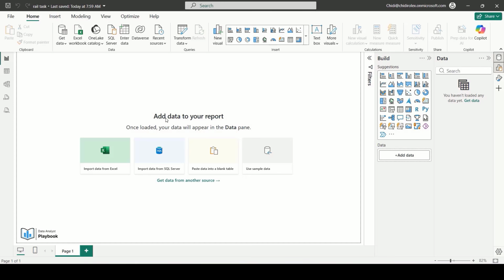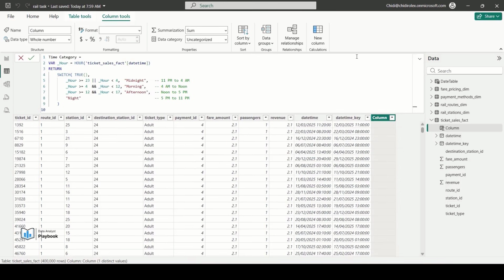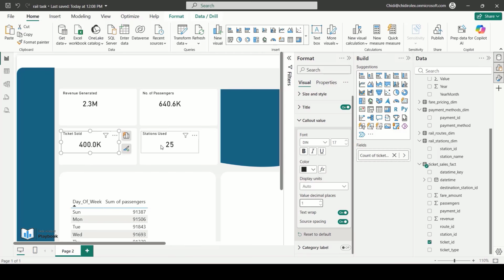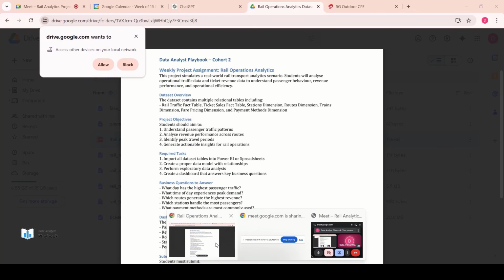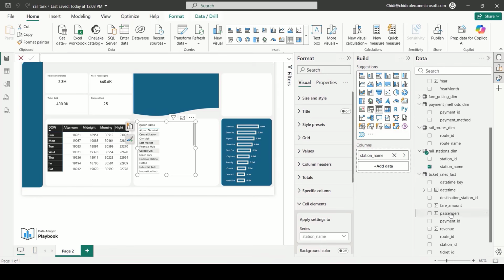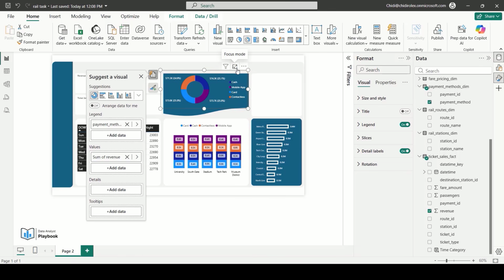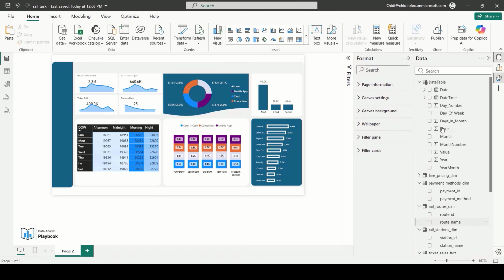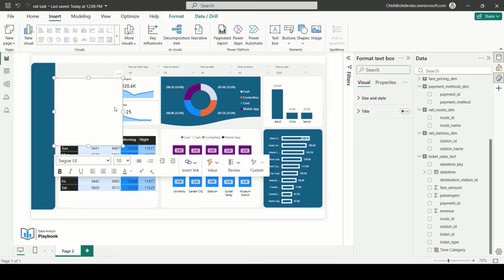Rail Operations Analytics Project | Answering Real Business Questions with Data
In this video, I walk through a complete Rail Operations Analytics project, where I answer key business and data questions using a real-world dataset.

This project simulates a rail company’s operations and focuses on understanding passenger traffic, revenue performance, and operational efficiency. Instead of just building dashboards, the goal is to approach the problem like a real data analyst, starting with business understanding and ending with actionable insights.

The analysis and dashboard were built using Power BI, leveraging DAX formulas, data modelling, and interactive visualisations to generate meaningful insights.

In this project, I cover:

-- Translating business questions into data questions
-- Analysing passenger traffic patterns
-- Identifying peak days and peak hours
-- Evaluating route and station performance
-- Analysing ticket revenue and pricing
-- Building a Power BI dashboard with DAX measures
-- Applying data modelling techniques in Power BI
-- Communicating insights for decision-making

This video is part of the Data Analyst Playbook Community projects, where we focus on learning data analytics through real-world projects and business scenarios.

If you're learning Data Analytics, Power BI, DAX, SQL, Python, or Business Intelligence, this video will help you understand how to approach projects like a professional and build portfolio-ready dashboards.

You can still join the Data Analyst Playbook Community if you want to work on real-world analytics projects.

Comment "Data Analyst Playbook", and I will share the folder containing the project data, assignment and wireframe for full practice.